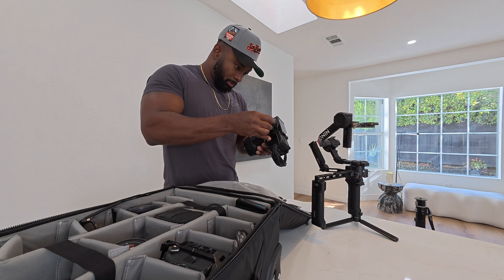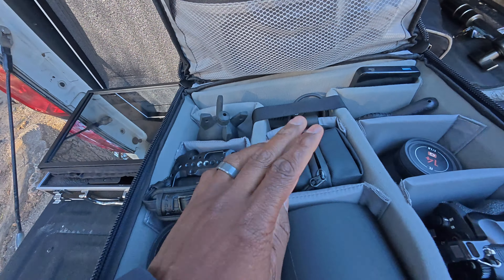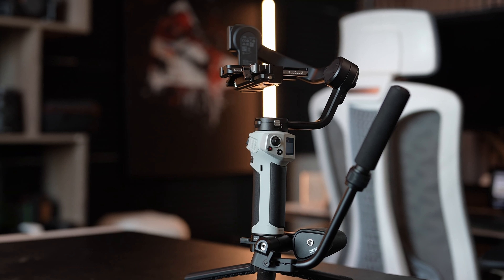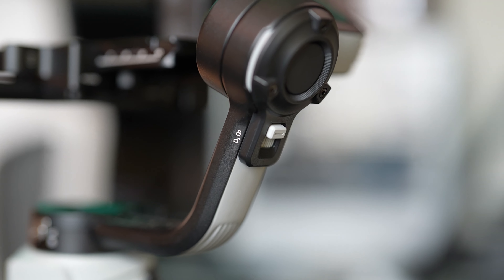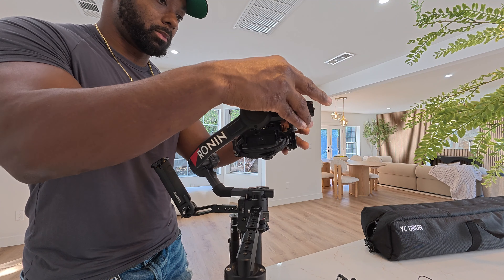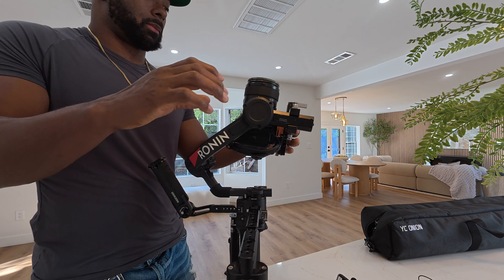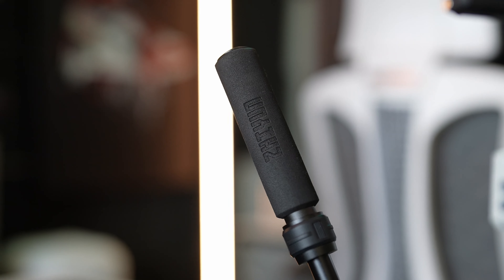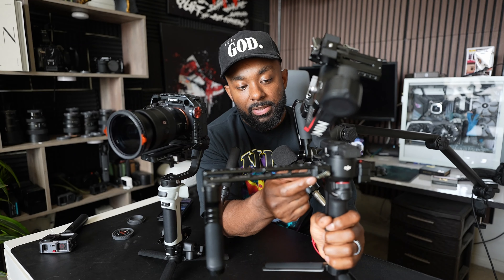CinePeer Weebill 3E Giveaway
The winner will be announced in a few weeks on YOUTUBE Live.

Weebill 3e

Camera Gear I Use:

CAMERAS:
Sony a7siii
Sony A7iv
YC Onion Monopod
Sony fx3
DJI Mavic 3
Insta 360 x3

Lenses:
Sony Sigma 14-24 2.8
Sony 35mm 1.4
Sony 50mm 1.2
Sony Sigma 105 1.4
Sony 90mm 2.8 Macro
Sony 85mm 1.8
Sony 16-35mm f2.8
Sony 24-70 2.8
Sony 24-105 f4
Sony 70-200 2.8